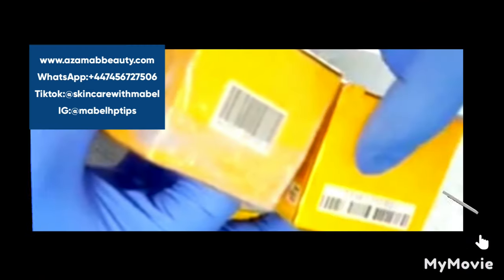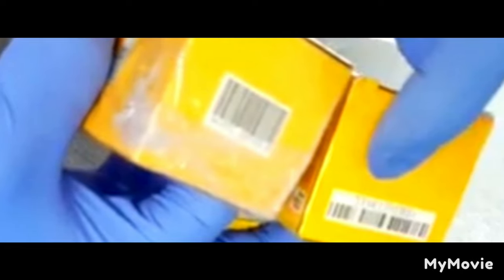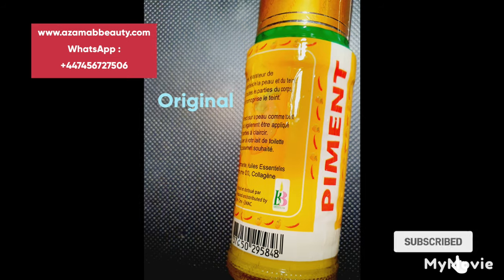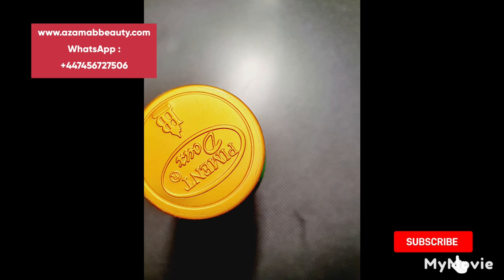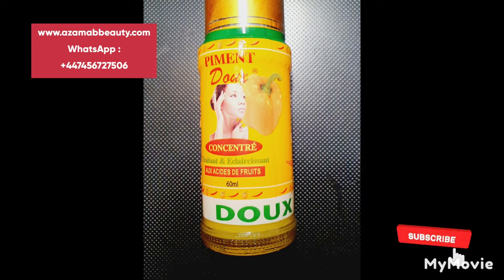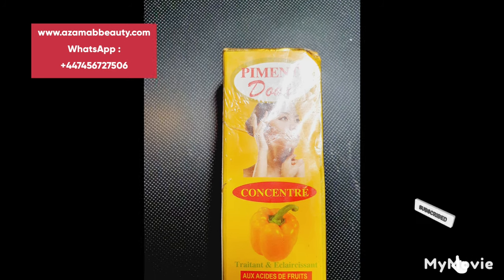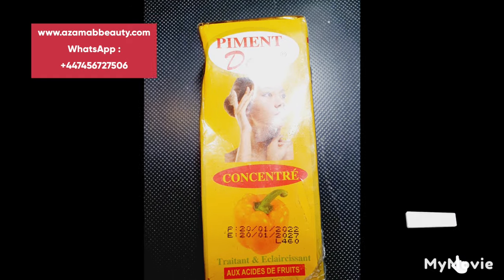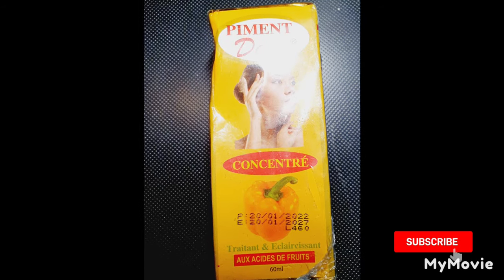How To Spot/Identify Original Piment Doux Serum From The Fake.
How to spot the original piment doux serum from the fake. highly requested by my sub.